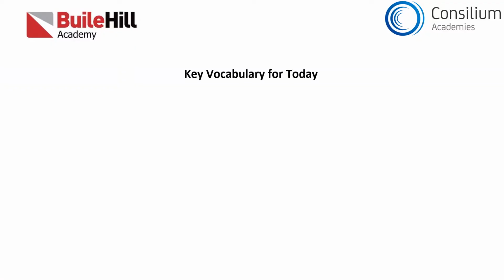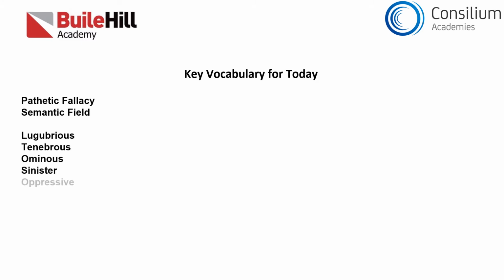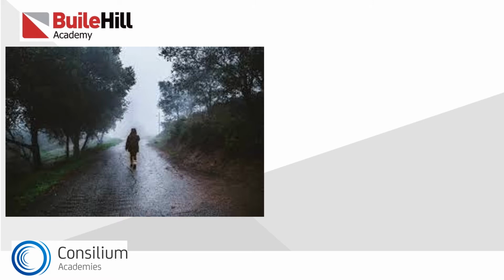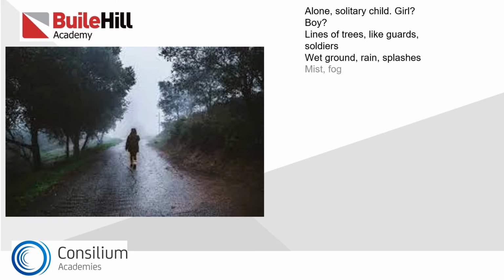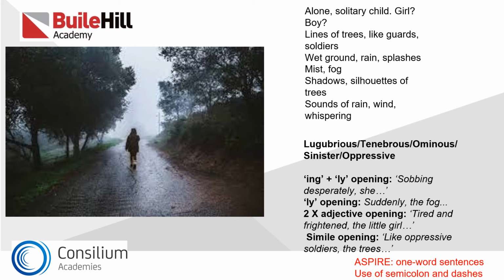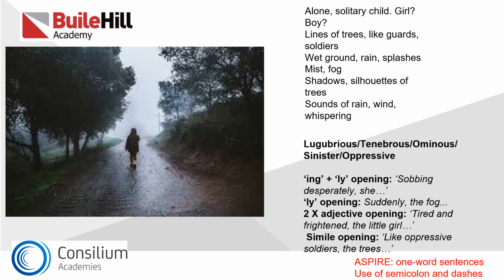KS3 Online Creative Writing 1 Video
Practise your Creative Writing!

This is the first video in a series of Creative Writing PPTs to help you with your creative and imaginative writing. I hope it gives you some ideas and your teachers look forward to reading some of your creations! Remember to focus on the methods and vocabulary in the PPT - there's no need for long stories right now!